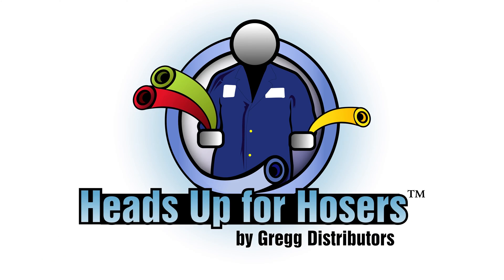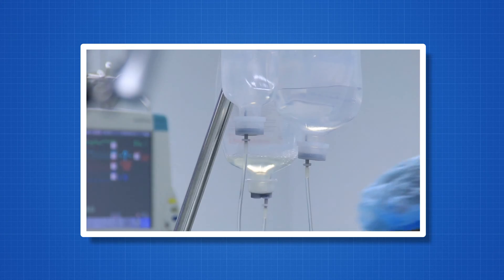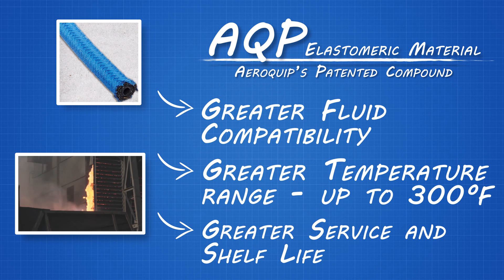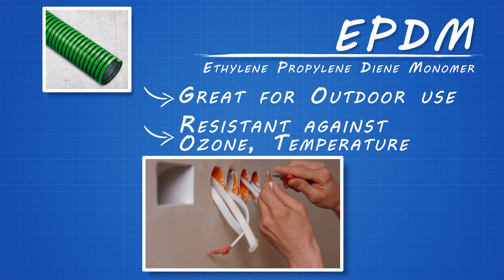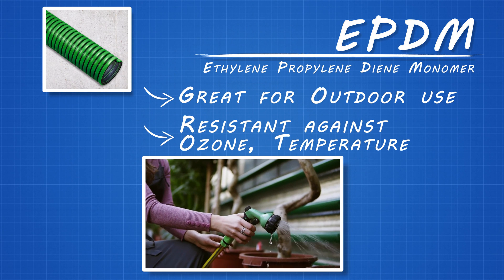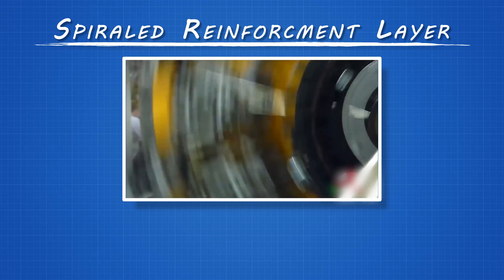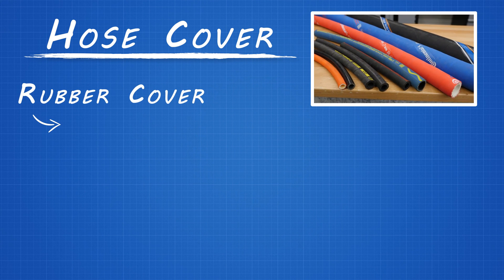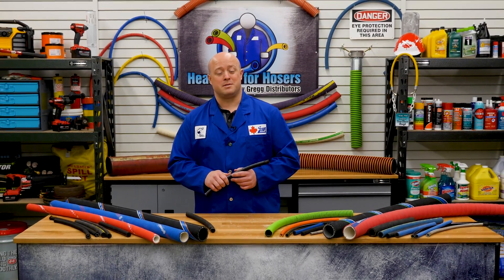What's in a Hose? - Heads Up for Hosers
Welcome back to Heads Up for Hosers by Gregg Distributors, where we will teach you everything there is to know about hydraulic hose.

From Teflon to thermoplastic, in this episode we discuss the construction and material of the layers of hose, and how to identify the right hose for any task.

Chapters:
0:00 INTRO
0:55 WHAT IS A HOSE MADE UP OF
2:15 COMPOUNDS USED IN THE INNER TUBE
4:02 PTFE TEFLON TUBE
5:25 EPDM RUBBER
6:12 THERMOPLASTIC HOSE
8:20 ORANGE THERMOPLASTIC HOSES
9:08 REINFORCEMENT LAYER OF A HOSE
11:25 HOSE RUBBER COVER
12:25 LAY LINE
13:30 OUTRO